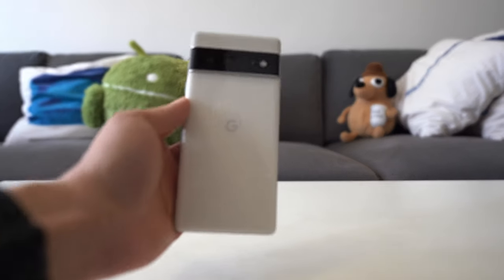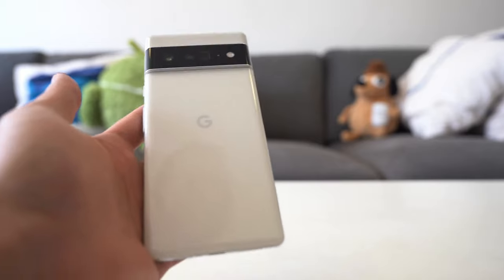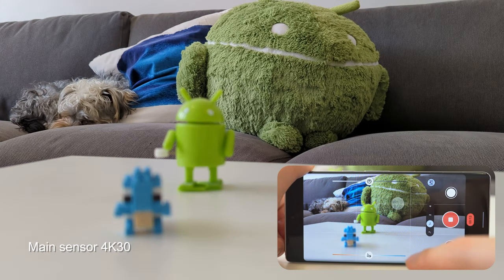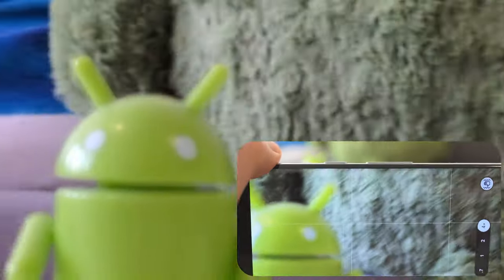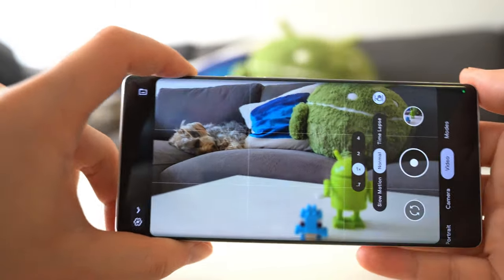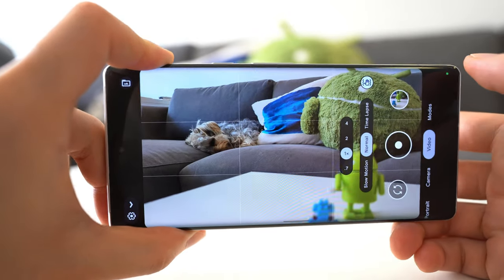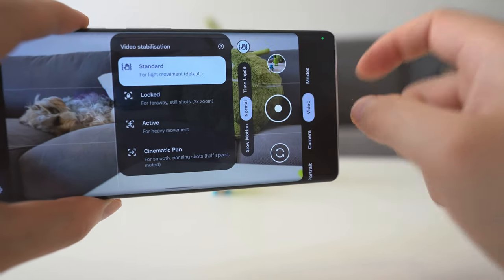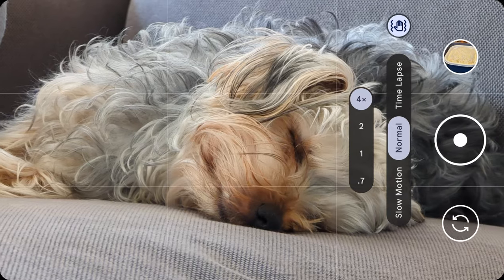Pixel 6 Pro: Can it shoot good video?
A quick video highlighting the quality of video you can get out of a Pixel 6 Pro!